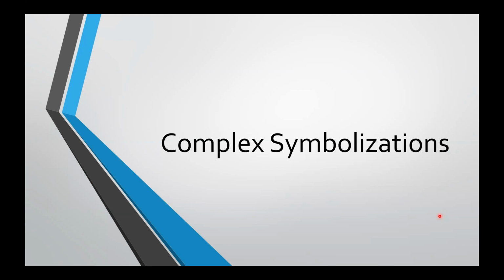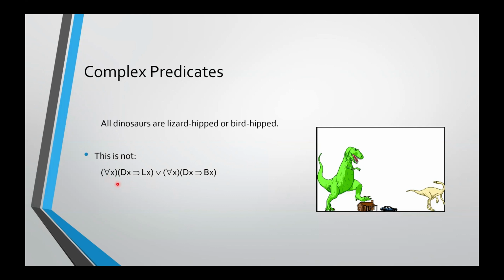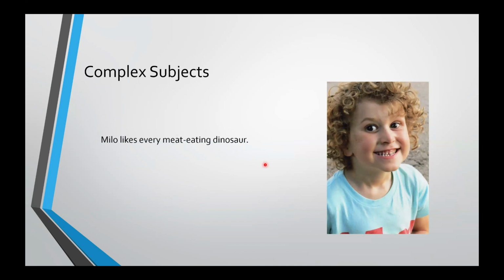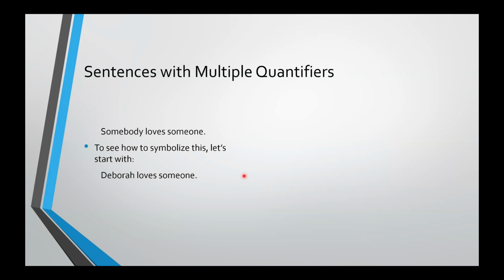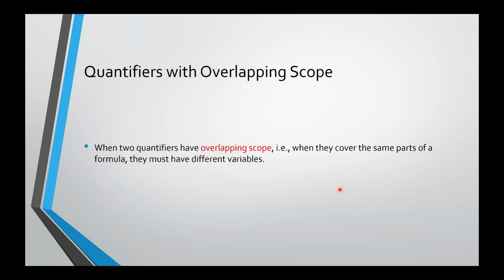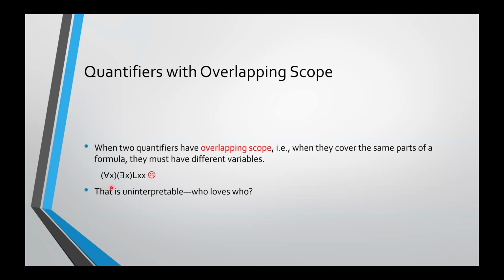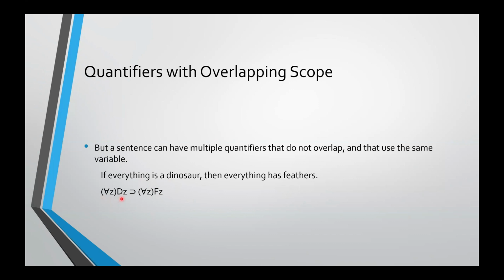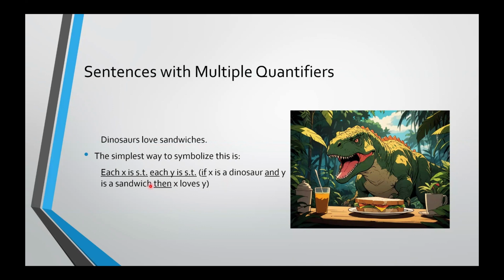Complex Symbolization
We look at symbolizing complex sentences in PL: categorical sentences with complex subjects and predicates, and sentences with multiple overlapping quantifiers.